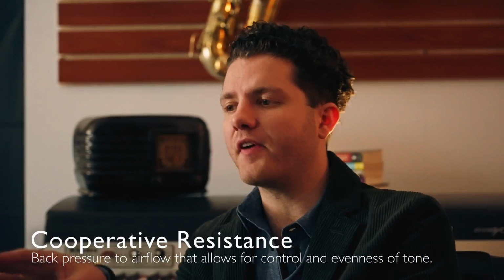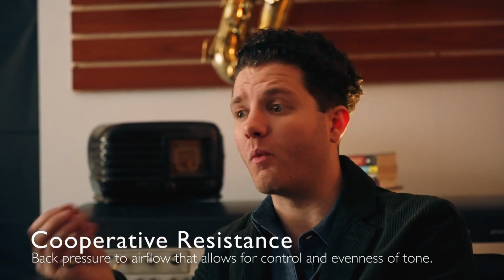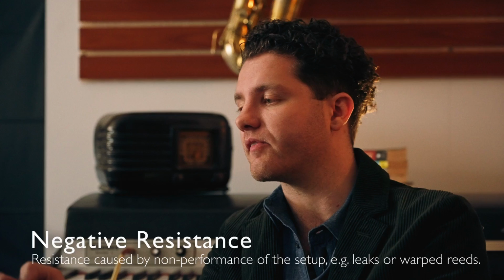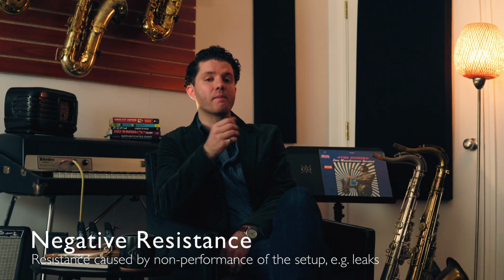🎷Why you NEED resistance in your sax setup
Sneak peek into Boston Sax Shop founder Jack Tyler's upcoming digital course on Saxophone Acoustics and Mechanics!